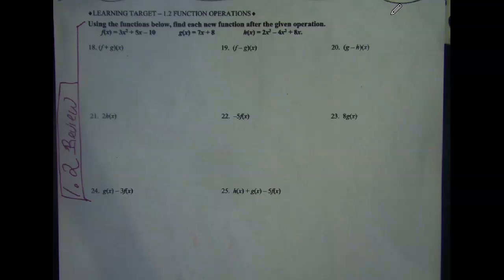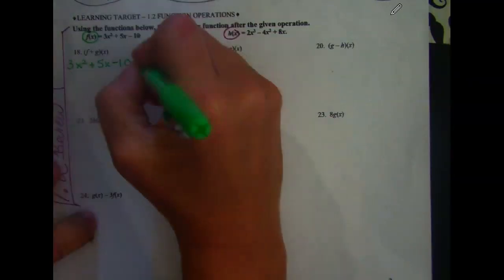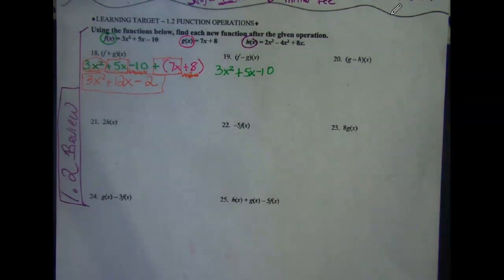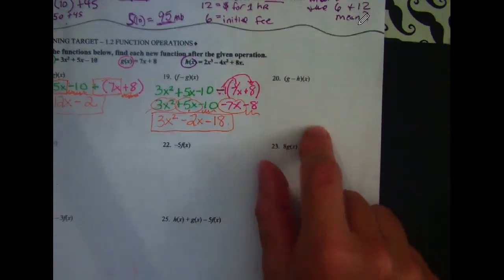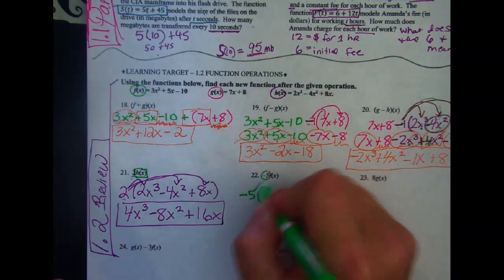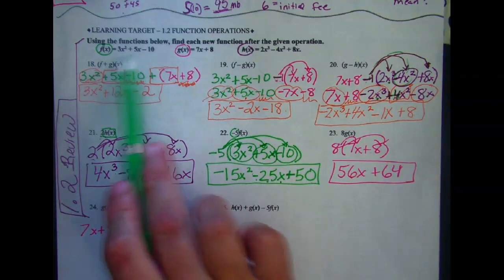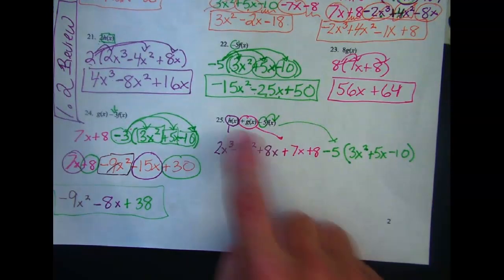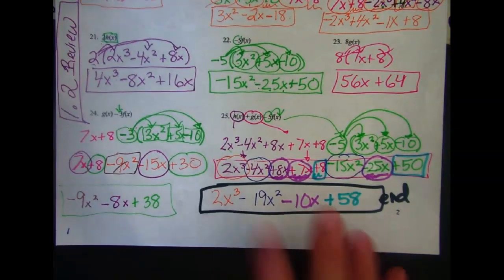Alg2 Target 1.2 Quiz Review Video